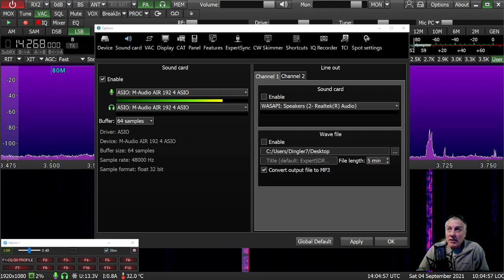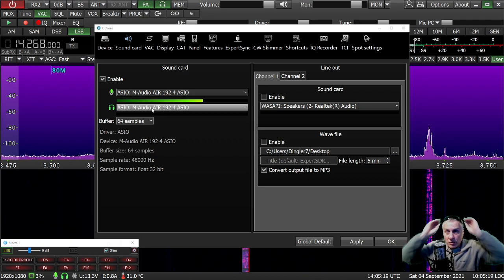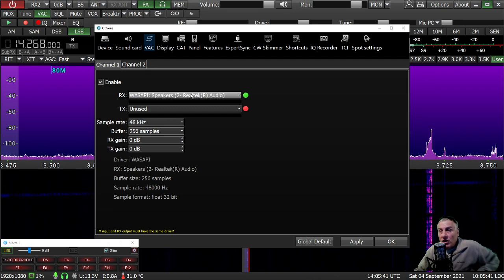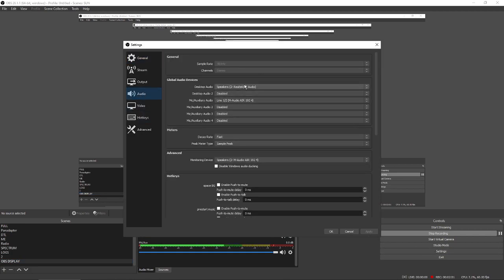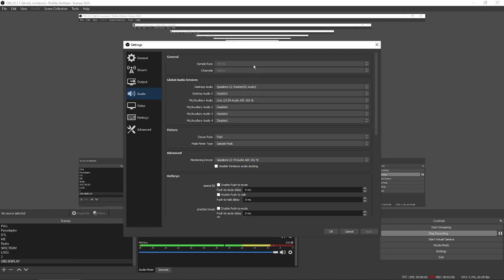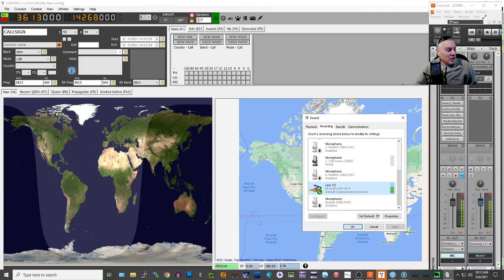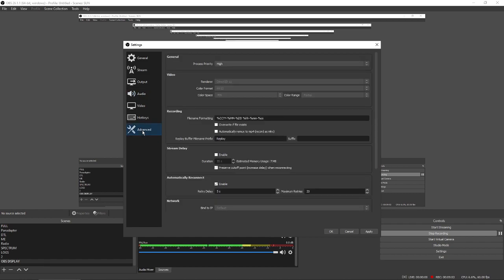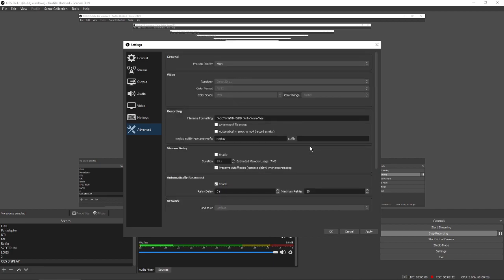HAM RADIO-SUN SDR2DX Setup OBS Virtual Audio Routing for Streaming Recording.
With a caveat! Working well so far with superior audio, all virtual and piped to OBS.